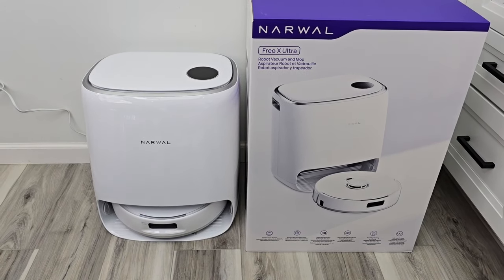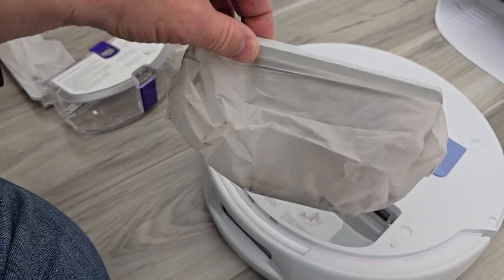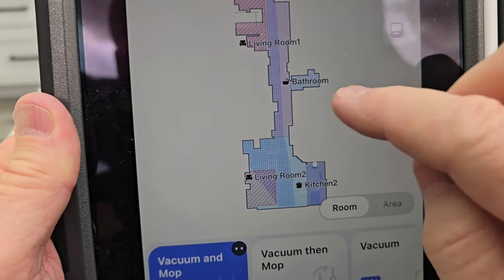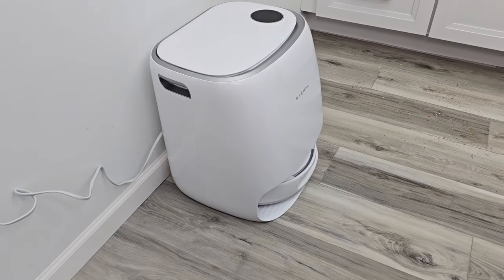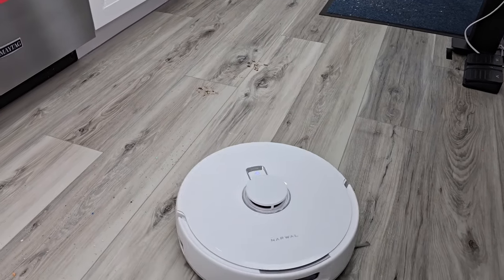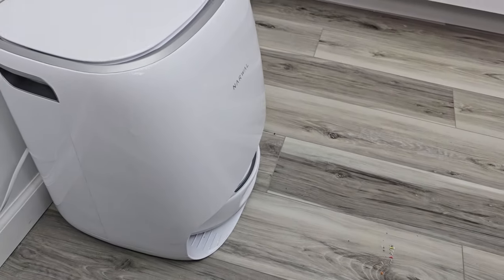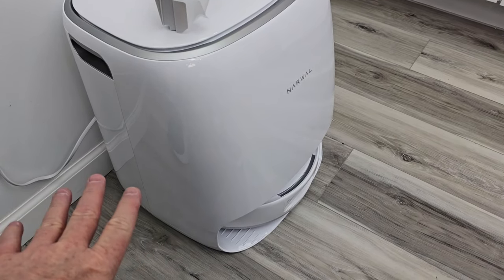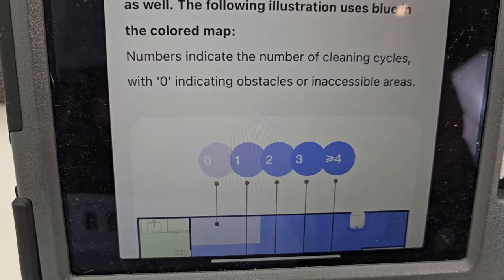I Love NARWAL Freo X Ultra Robot Vacuum & Mop Review. Works Great & Quiet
NARWAL Freo X Ultra Robot Vacuum and Mop Combo, 8200 Pa Robot Mop & Vacuum, Auto Mop Drying/Washing, Self-Empty, Zero-Tangling, DirtSense™, All-in-One Base Station, Self-Contained Dust Processing (paid link) walmartpartner Features of the vacuum/mop. What the brushes and mop pads look like. How it cleans and dries mop pads. Features of the app. Demonstration of it cleaning and vacuuming hard floor. How loud it is. Will it avoid obstacles. What the app features are. What score I give it.